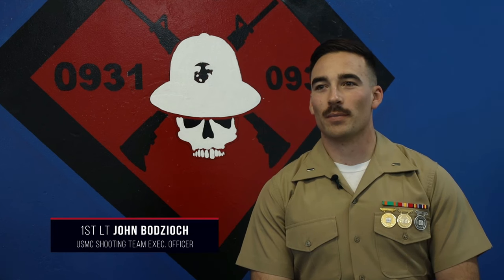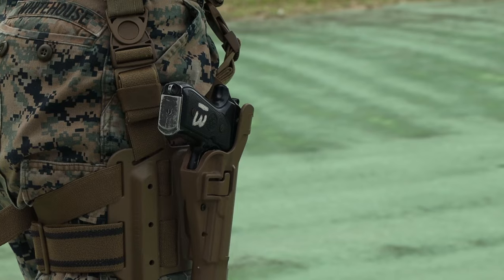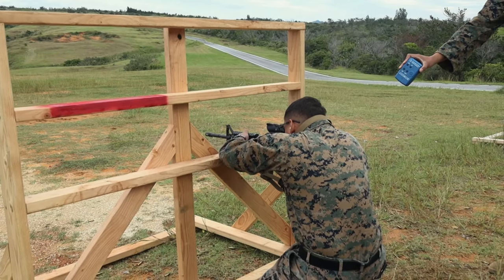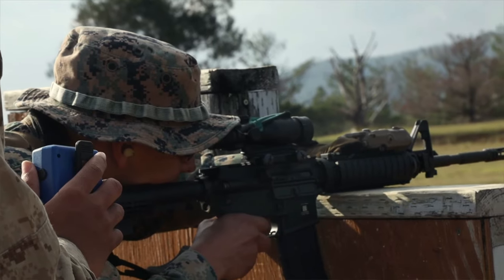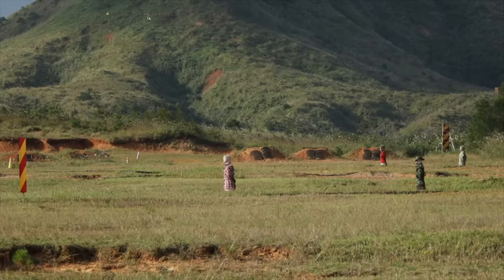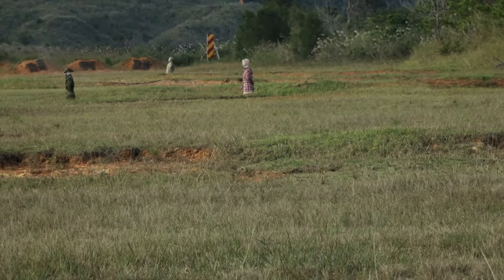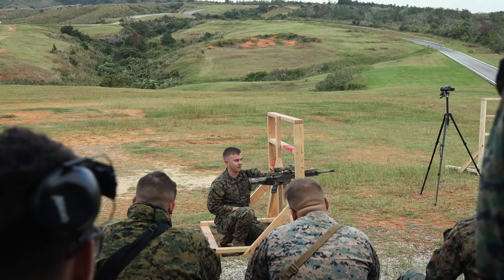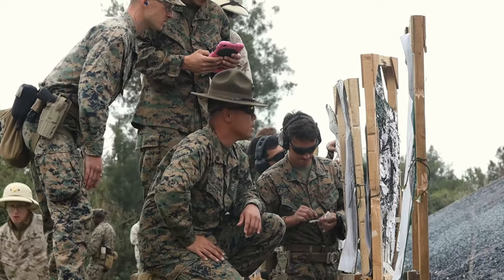U.S. Marine Corps Marksmanship Far East Competition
U.S. Marines stationed in Okinawa compete in the Marine Corps Marksmanship Far East Competition on Camp Hansen, Okinawa, Japan, Dec. 5-15, 2022.

Marine Corps Marksmanship Far East Competition
CAMP HANSEN, OKINAWA, JAPAN
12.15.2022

Marines participate in the MCMFE in order to enhance combat marksmanship proficiency through intensive training instructed by the Marines Corps Shooting Team. (U.S. Marines Corps video by Lance Cpl. Martha Linares)

Film Credits: Video by Lance Cpl. Martha Linares
Marine Corps Installations Pacific